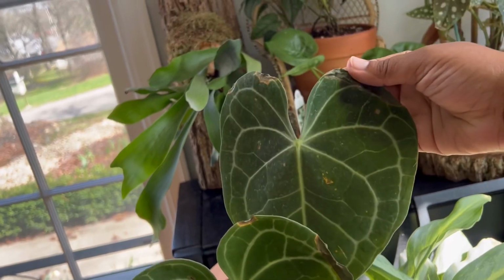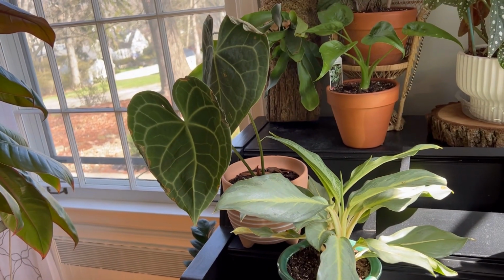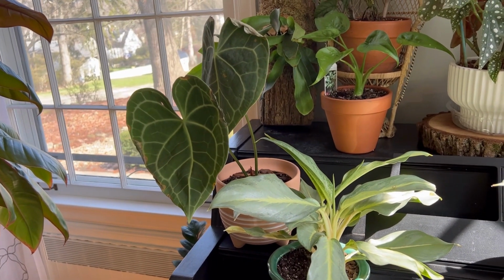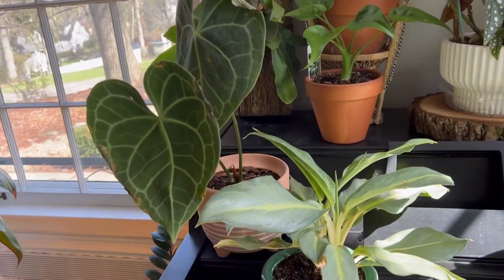Asean Plant Export Plant UPDATE | Hoya | Anthurium | Dischidia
Hey There!

This is the kind of update I wish I didn't have to do. Five out of six plants died from this Asean Plant Export order. It's very upsetting because I really wanted to have these plants in my collection.

Happy Gardening

Ciearra

Thank you for visiting my Home and Garden Channel. This is a space of learning, mistakes, creativity and most of all growth.

Partnerships:

Proven Winners Color Choice Shrubs